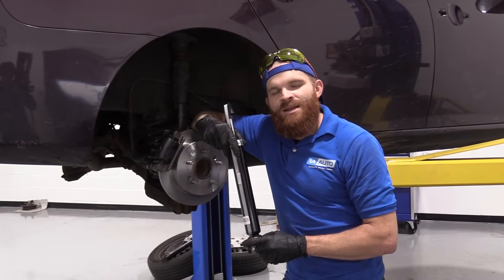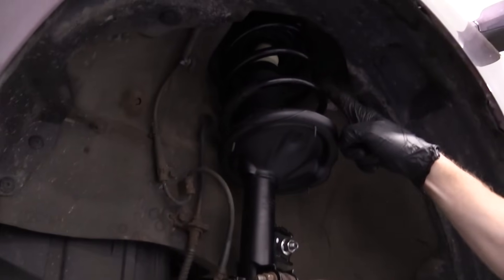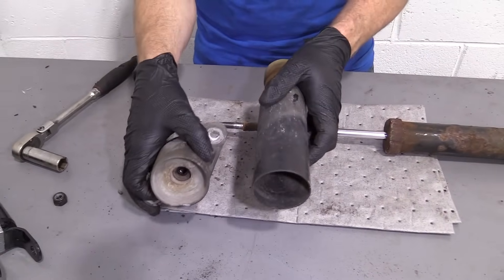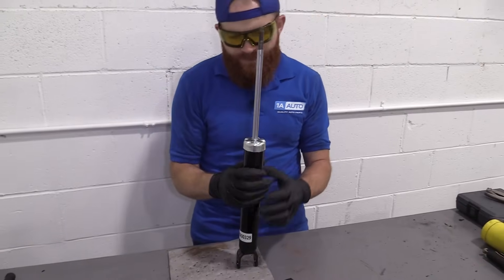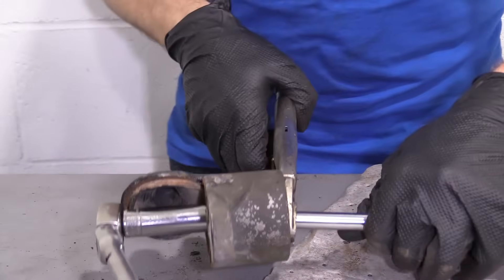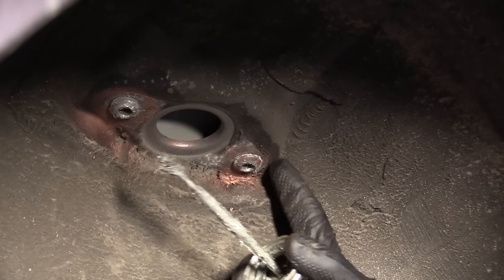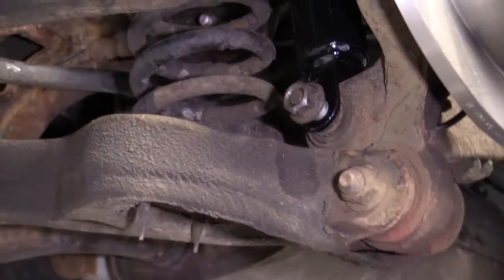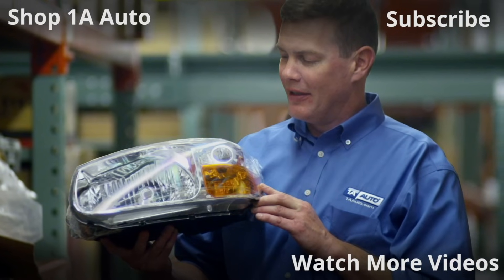How to Replace Rear Shocks 07-10 Hyundai Elantra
1A Auto shows you how to repair, install , fix, change or replace your rear shocks. This video is applicable the 07, 08, 09, 10, Hyundai Elantra

This repair was done on a 2007 Hyundai Elantra and the process should be similar on the following vehicles:
2007 Hyundai Elantra
2008 Hyundai Elantra
2009 Hyundai Elantra
2010 Hyundai Elantra
2011 Hyundai Elantra
2012 Hyundai Elantra

• 19mm Socket
• 21mm Socket